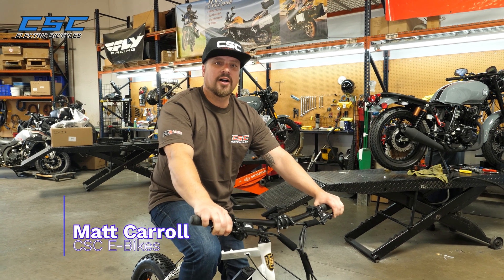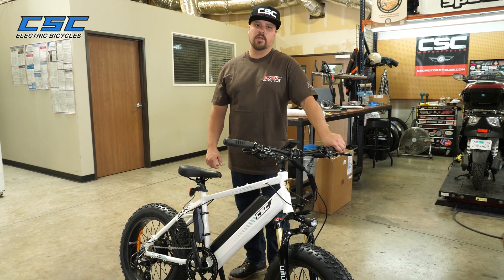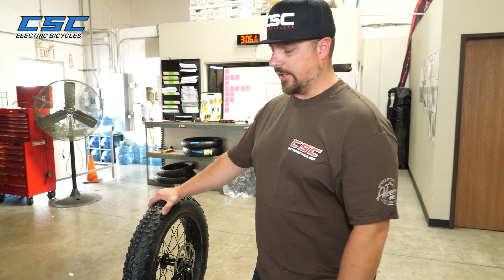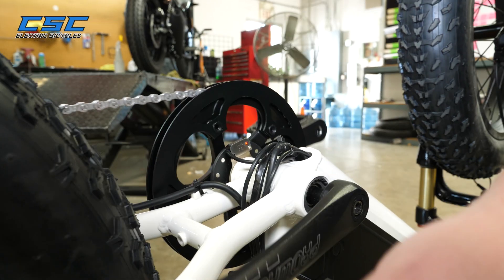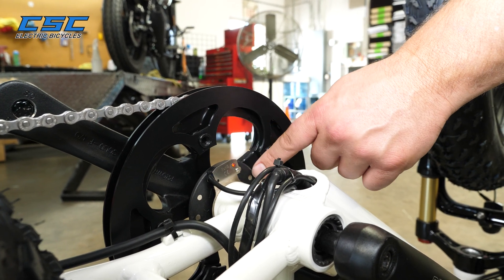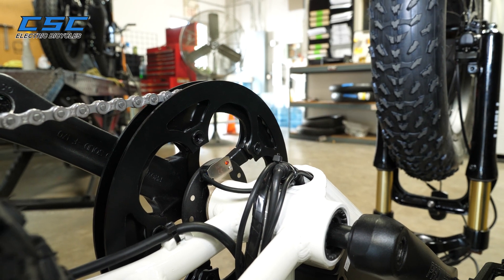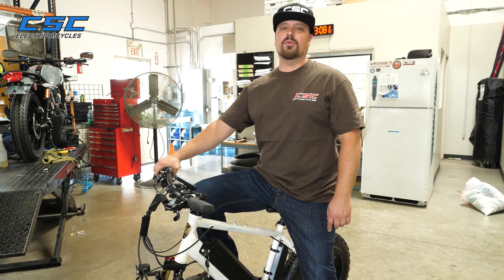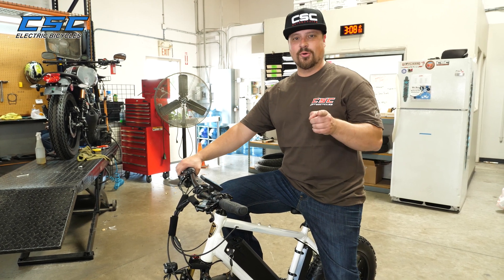E-Bike - Cadence Sensor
All of our CSC E-Bikes with a hub motor use a cadence sensor and magnetic pickups behind the crank to activate the motor. The metal bracket mount for the cadence can bend after a good bump causing it to be too close or too far from the pickups. This will result in erratic behavior from the motor and maybe even a rubbing. You want the distance between the sensor and the pickups to be about 1/16 of an inch.

You can also purchase a replacement cadence sensor on our website.
Pedal Assist Speed Sensor, 12 Magnets Double Hall